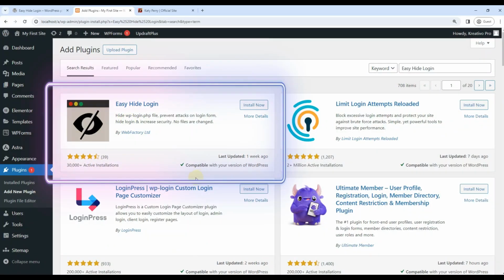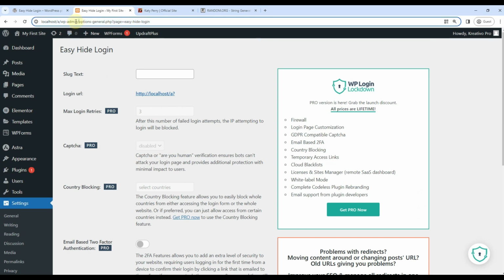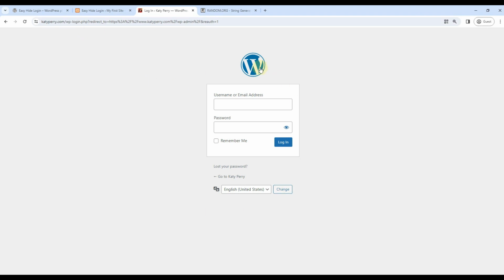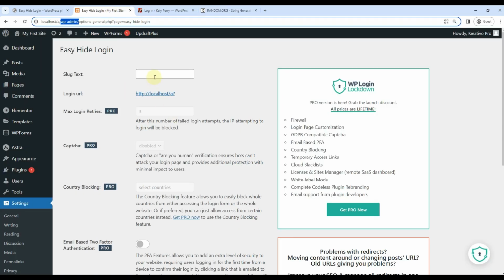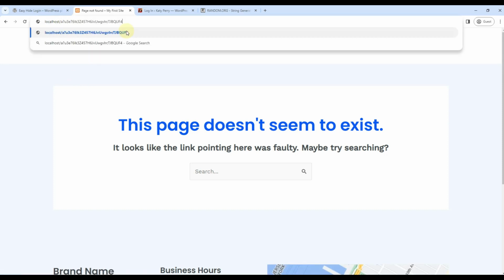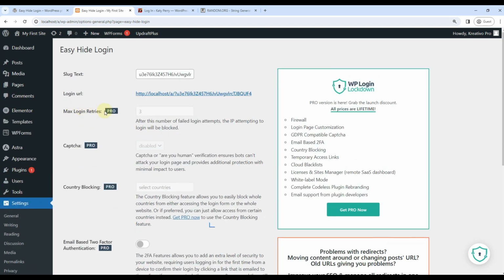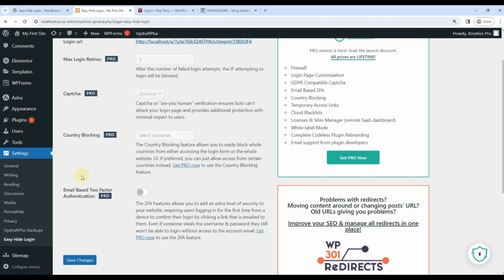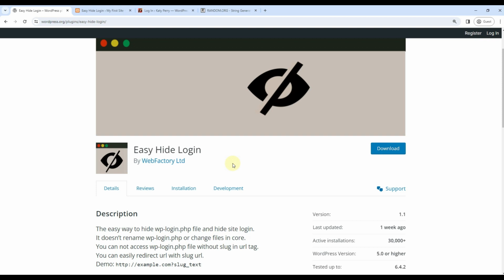Hide WordPress Login & Admin Page (With Easy Hide Login Plugin)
In this video, we are going to see how to use the Easy Hide Plugin in your WordPress website to secure the website.

This plugin is free to hide the login URL page from hackers.

You can make a custom login URL for your WordPress website.

❤️❤️ Show Us Your Love ❤️❤️
I hope you enjoyed my video. I'd love to connect with you in the comments.

📮📮 IMPORTANT NOTICE 📮📮
Want to know the Top 50 WordPress Customizations that can make your WordPress website look unique and increase your conversion rate?